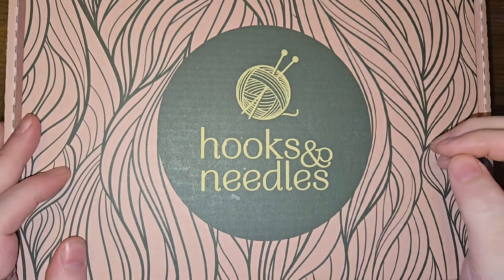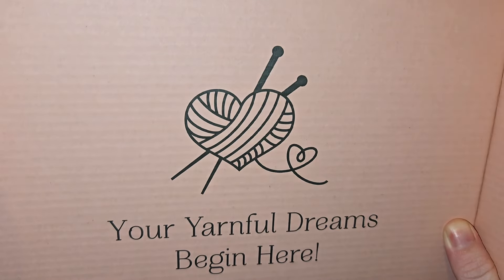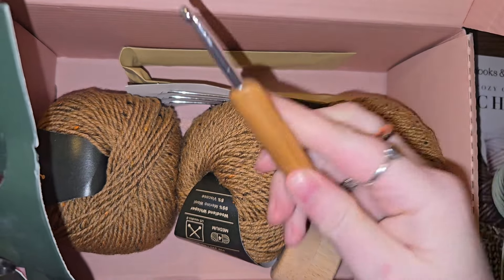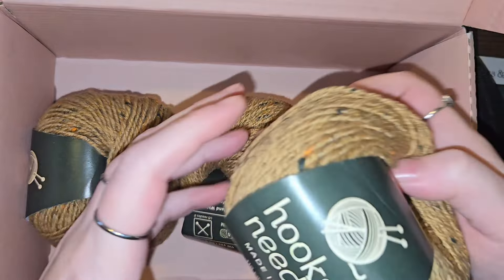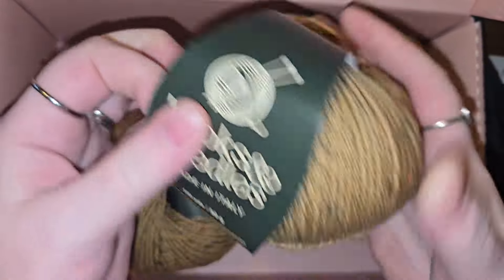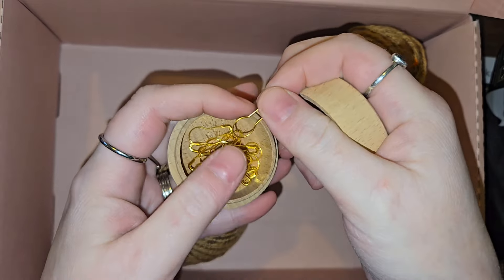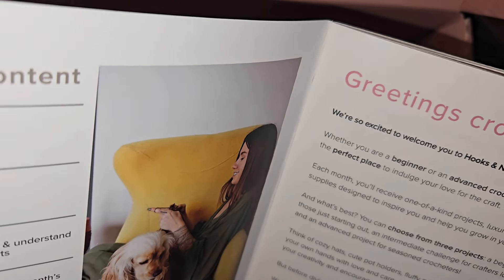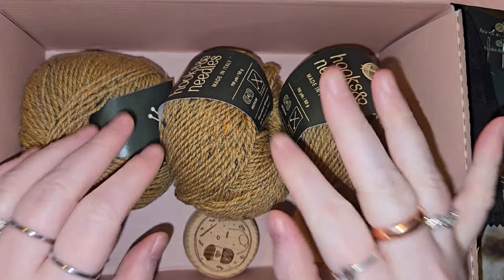My first hooks & needles subscription box!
Move through life with compassin and Kindess, because that is the magick we need in this world!

My LinkTree has all the links you need!!

Jamie Marie Crafts Facebook page!

The Craft Room Facebook Group!

Equipment used:
Acer Chromebook 516 GE
Logitech - C920s Pro

♡ Jamie Marie Crafts ♡